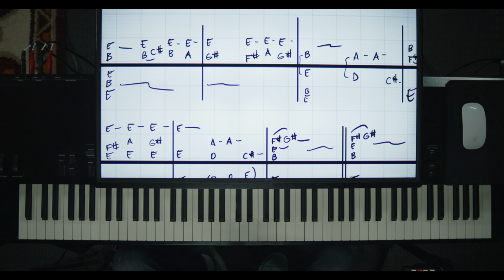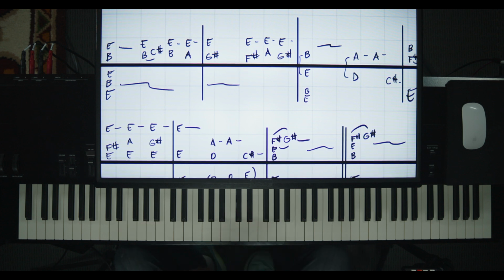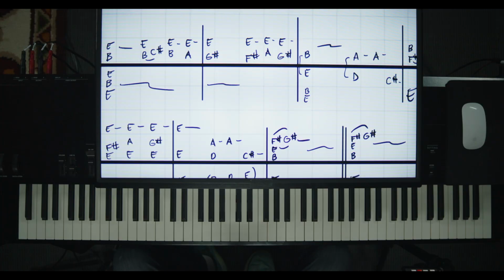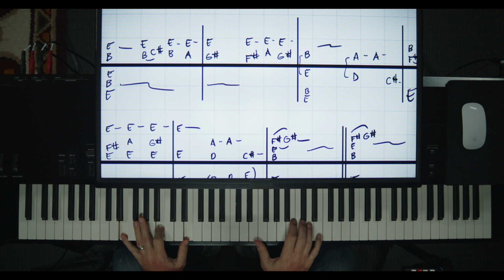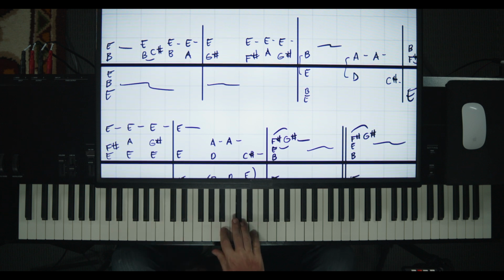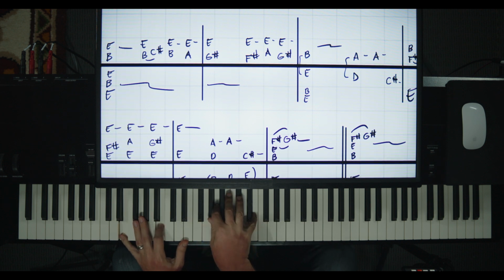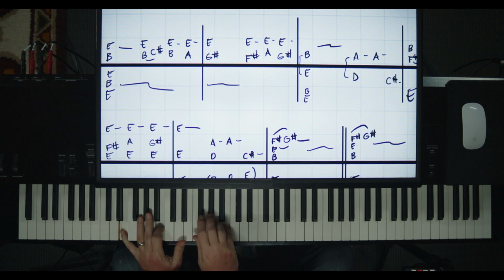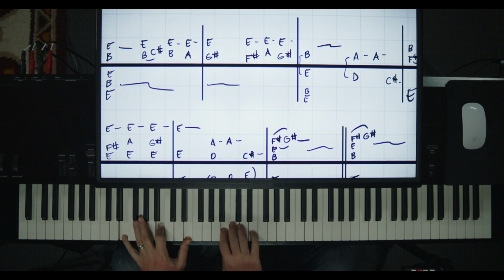🪑🎹 Learn To Play Piano | Norwegian Wood Beatles | Accurate Lesson | Correct Sheets | Easy Tutorial✅